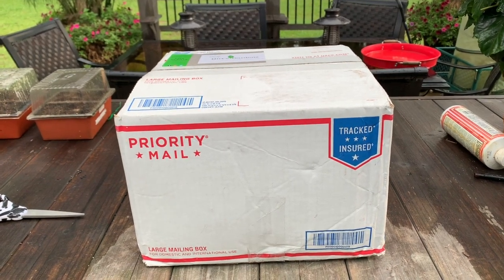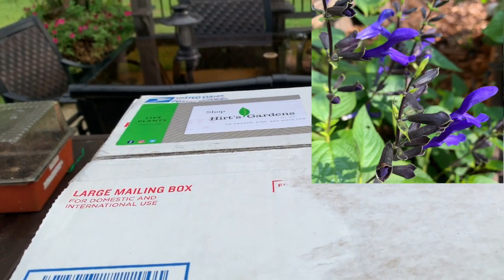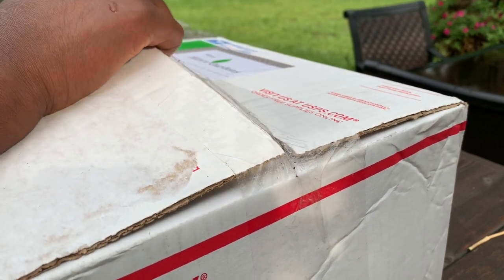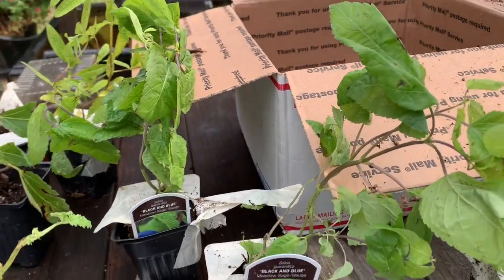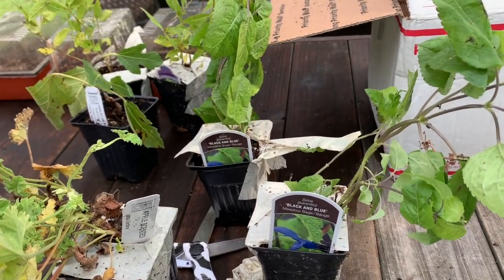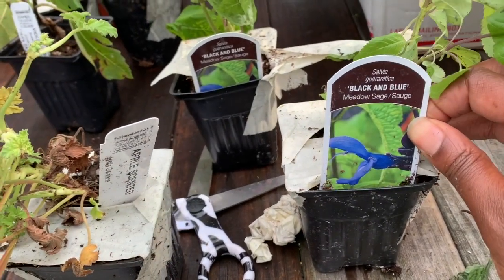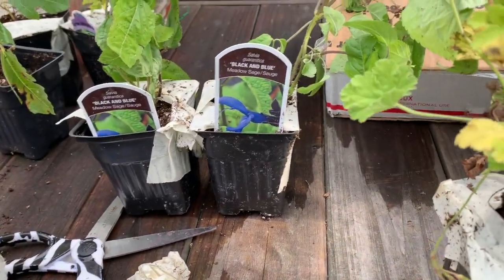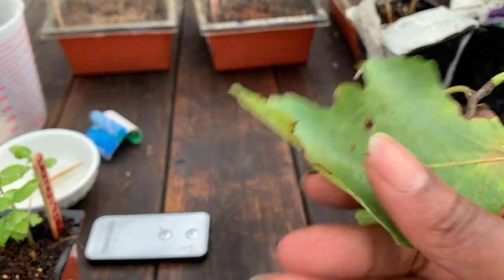Buying Plants Online|Unboxing|Review🤔🤔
In this video I am sharing the plants that I bought online including the unboxing and my personal review. The plants were ordered from hirts.com

Mailing Address:
Southern Entertaining